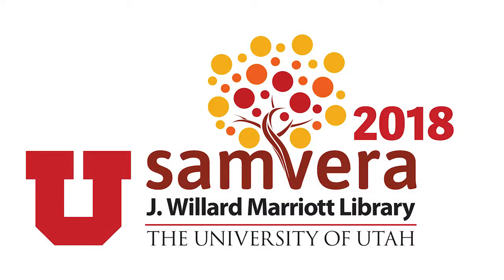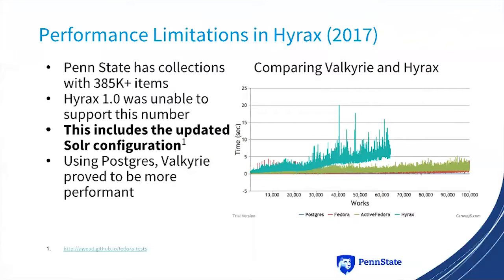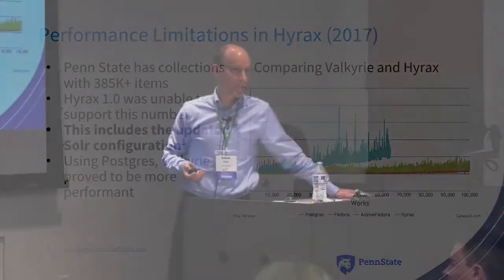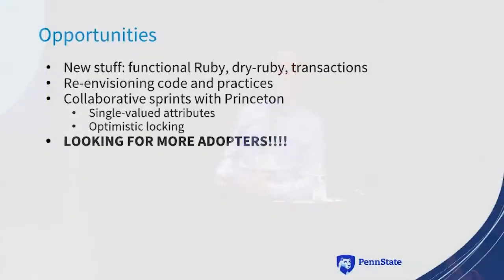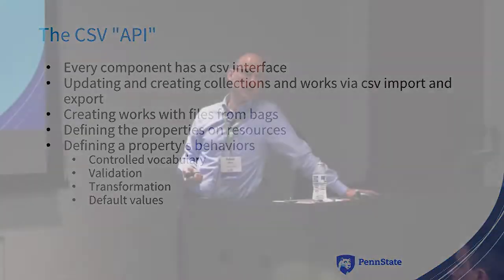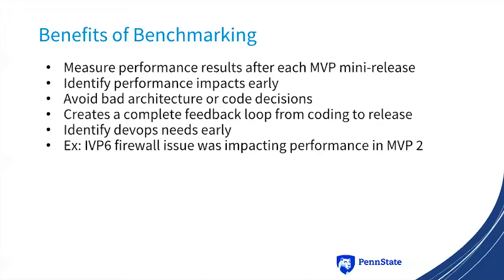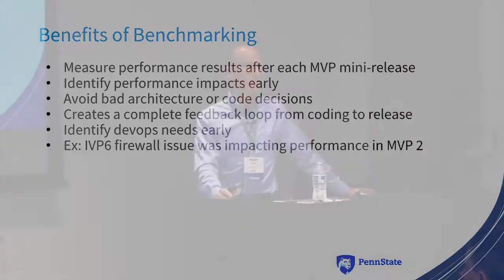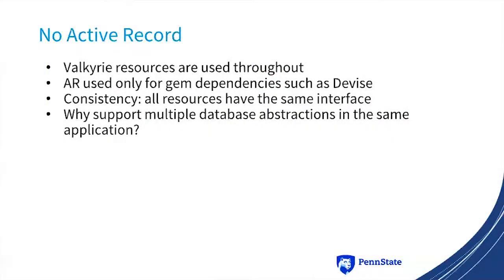Building a performant and accessible replacement for ContentDM using Valkyrie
A presentation about Penn State's new Valkyrie project that will replace ContentDM. I will discuss our progress thus far, with particular attention to accessibility and performance, two of the principle concerns in our development process. Additional topics will include issues with Valkyrie and the importing process we are using with data from ContentDM.